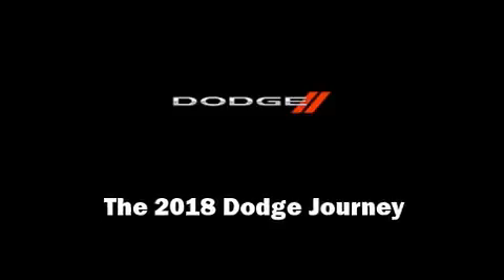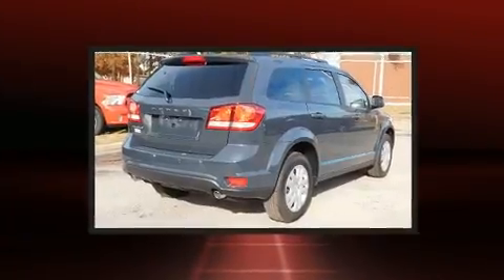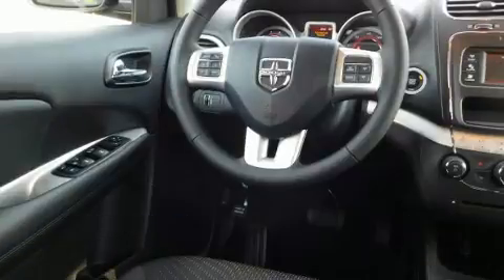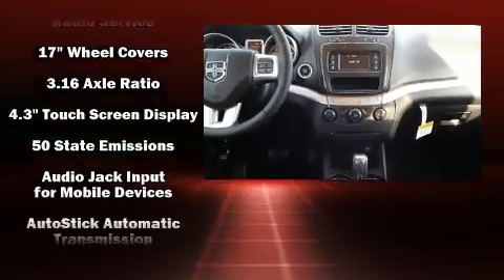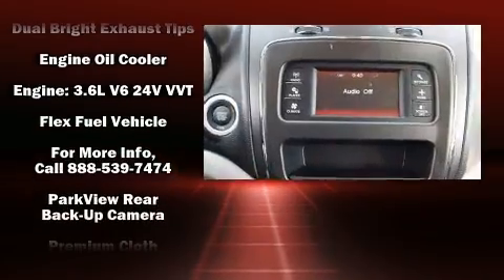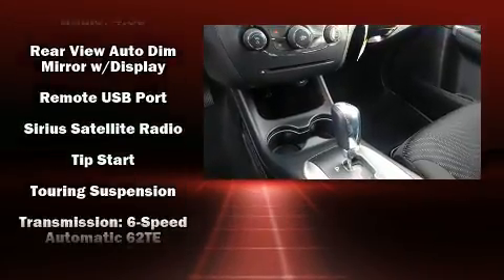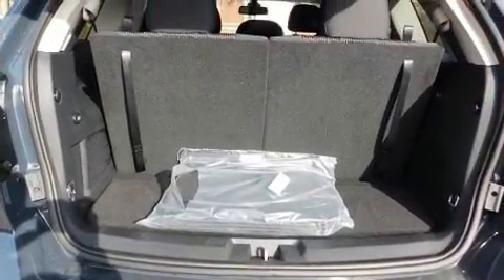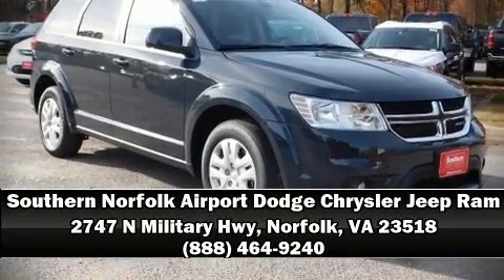2018 Dodge Journey V6 VALUE PACKAGE in Norfolk, VA 23518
Introducing the 2018 Dodge Journey. It features a front-wheel-drive platform, an automatic transmission, and a refined 6 cylinder engine. Dodge prioritized comfort and style by including: front and rear reading lights, a tachometer, a trip computer, fully automatic headlights, remote keyless entry, a roof rack, and power windows. Third row seats expand the maximum passenger capacity to 7. With side curtain airbags supplementing the rest of the safety network, you can be assured that you and your passengers will experience top-tier protection. Our team is professional, and we offer a no-pressure environment. We'd be happy to answer any questions that you may have.